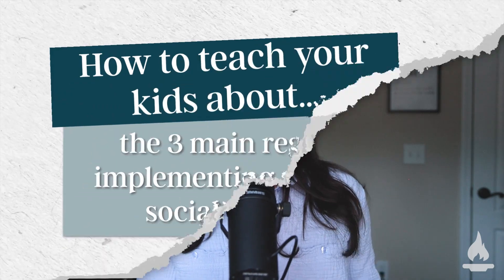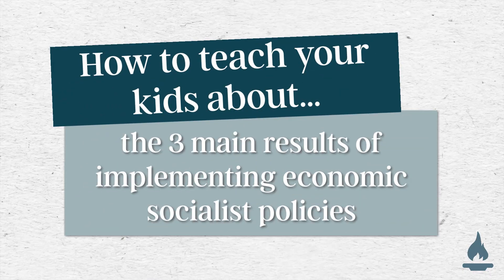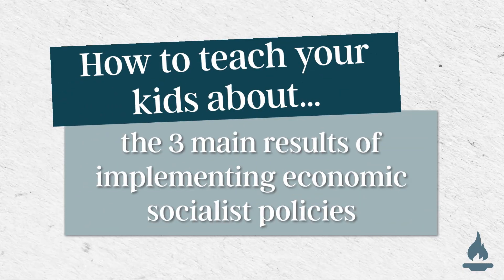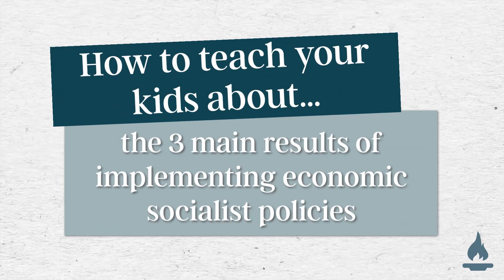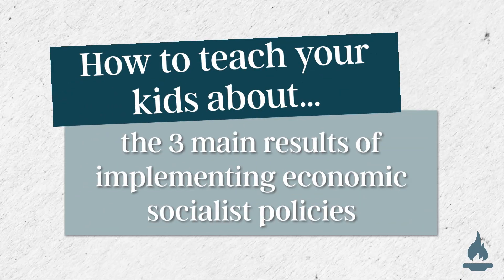The Destructive Impacts of Socialism (And HOW to Teach Your KIDS!)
This video is the video version of the 4th lesson in our socialism unit home curriculum packet.  In order for your child to reject socialism, they must first understand the destructive, and even deadly, impacts of implementing socialism.

Want to raise your child to love freedom and reject socialism? The leadership team at Young Americans Against Socialism, including founder and CEO Morgan Zegers, is publishing a five-lesson, at-home unit curriculum package for parents interested in teaching their child to become pro-freedom and anti-socialism.

You can sign up to be notified when the curriculum launches by filling out the notification form